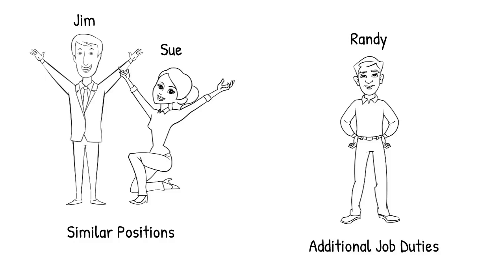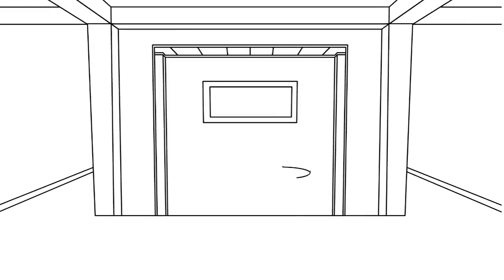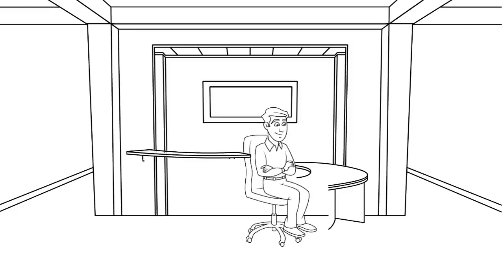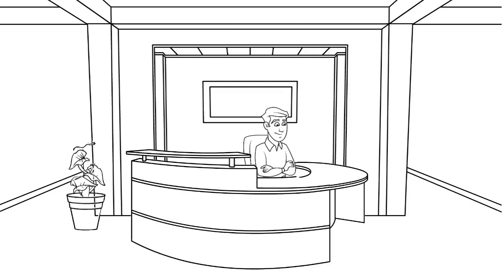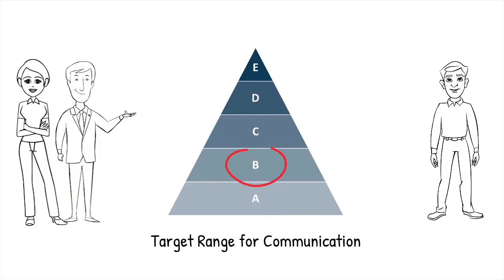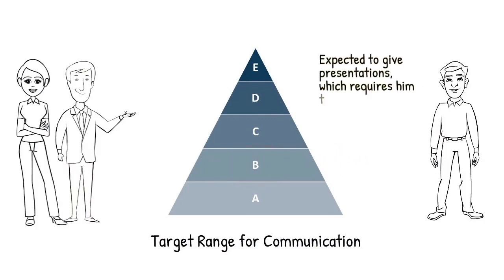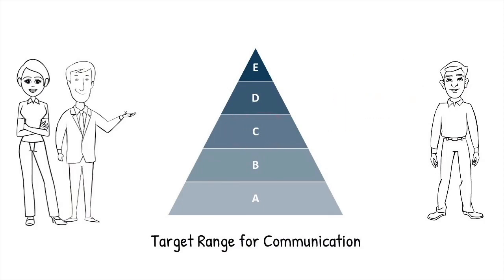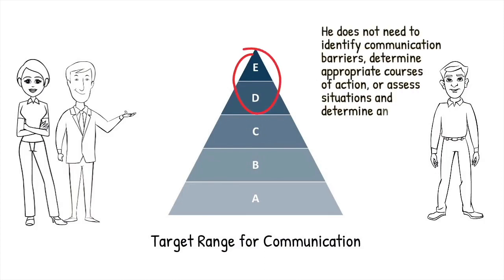Setting Target Ranges for Employees with Different Job Duties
Video in current PMI training 2024